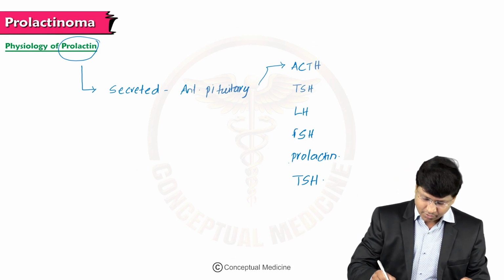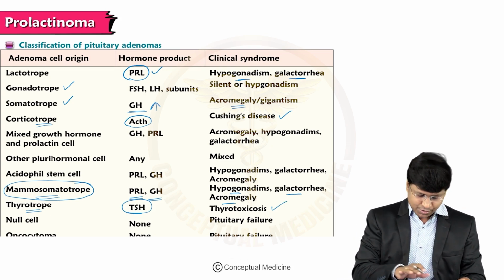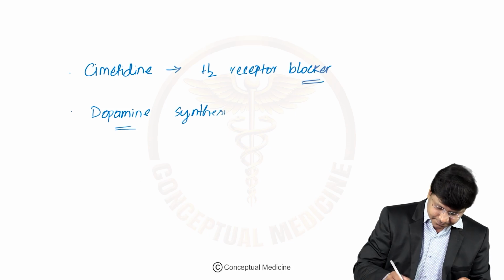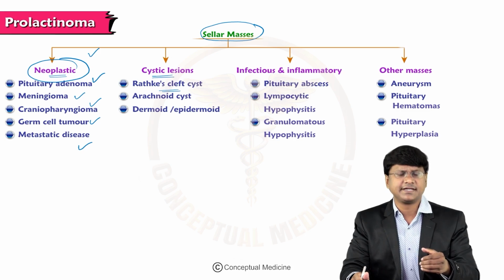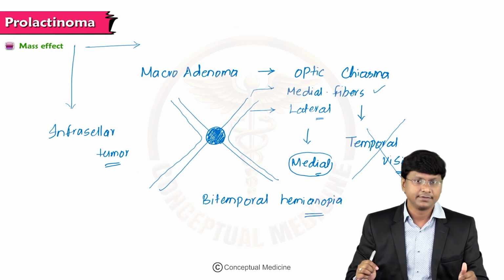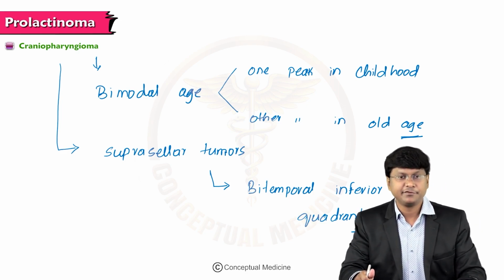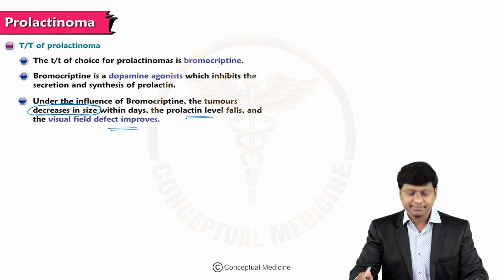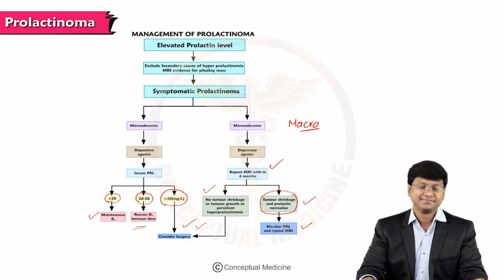2. Prolactinoma | Internal Medicine Endocrinology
Prolactinoma is the most common pituitary adenoma, arising from lactotroph cells in the anterior pituitary gland 🧠🩺. It leads to excessive secretion of prolactin, resulting in hypogonadism, galactorrhea, amenorrhea in females, and impotence or decreased libido in males 🍼⚠️. The elevated prolactin suppresses GnRH, causing low FSH/LH and reduced sex hormones. This condition should always be considered in patients with unexplained menstrual irregularities or galactorrhea 🔍. Diagnosis involves measuring serum prolactin levels and MRI of the brain to locate and size the tumor 📊🧲. Dopamine agonists like cabergoline or bromocriptine are first-line treatments 💊 and often shrink the tumor effectively without surgery. Surgery is reserved for drug-resistant cases or those causing optic chiasm compression with visual disturbances 👁️. This high-yield topic is frequently tested in NEET PG, USMLE Step 2 CK, FMGE, and MBBS exams. Watch this detailed video for crystal-clear explanations, clinical correlations, and memory hacks that make prolactinoma easy to learn and hard to forget! 💡📚